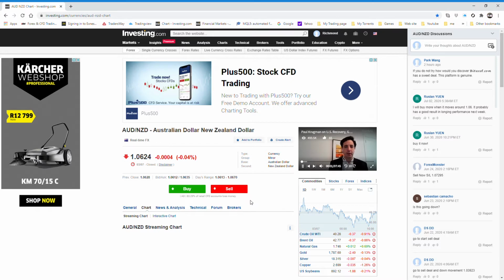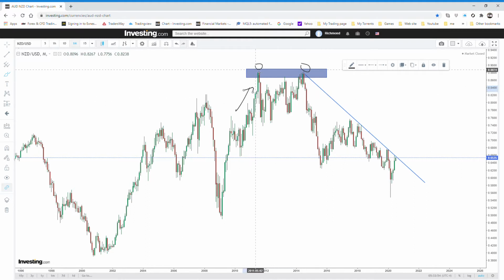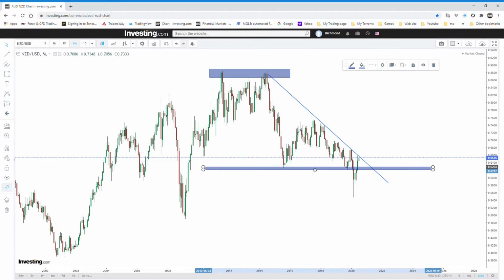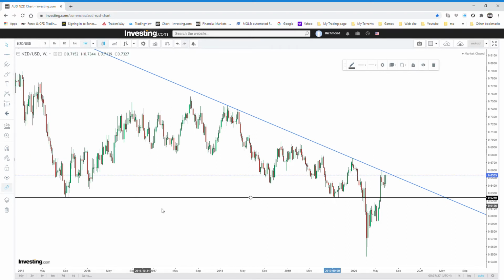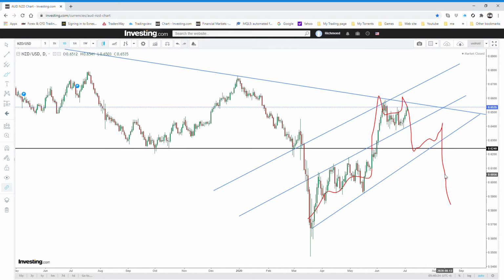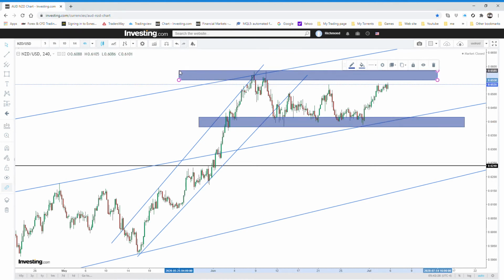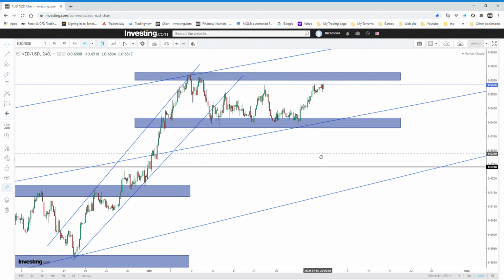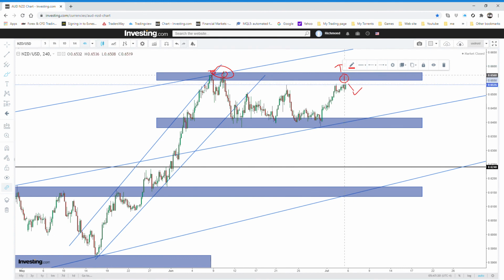NZDUSD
NZDUSD SELL